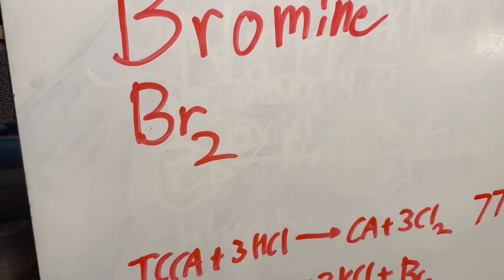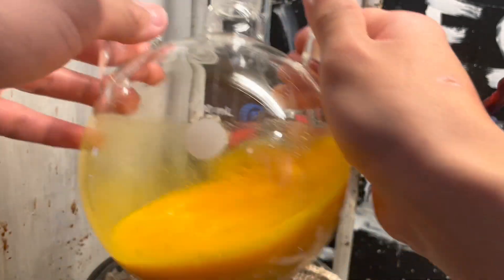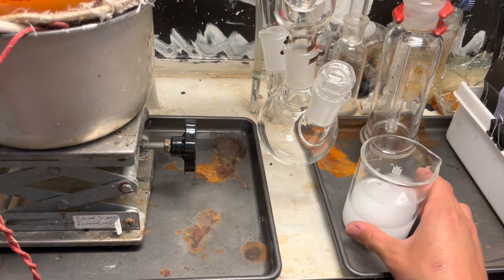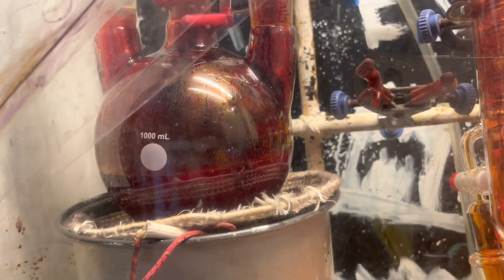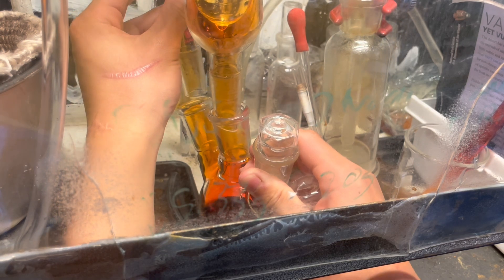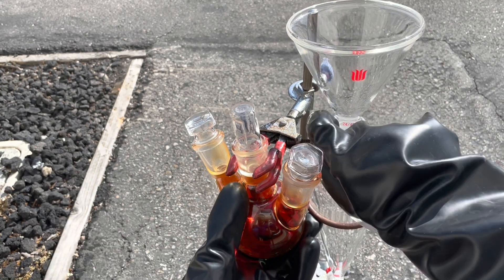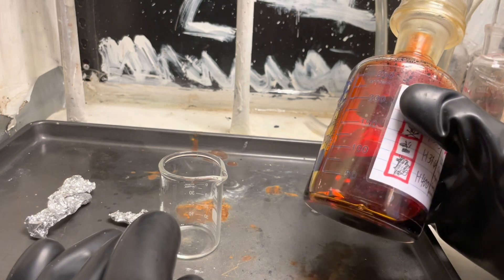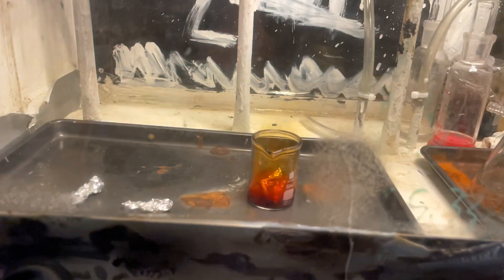Synthesis of Bromine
in thsid videow eseard sybthesiszes the dibromine and shows his fancy bottle